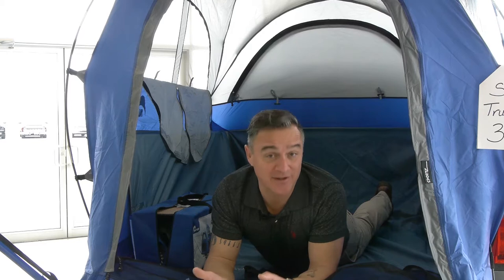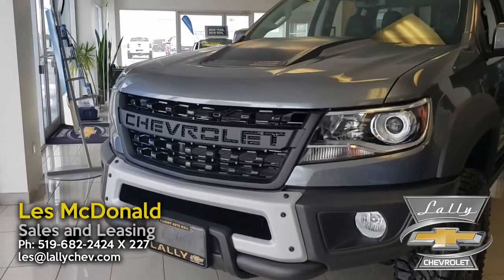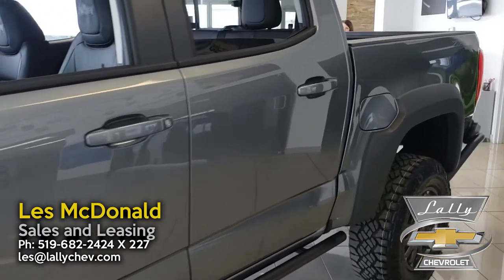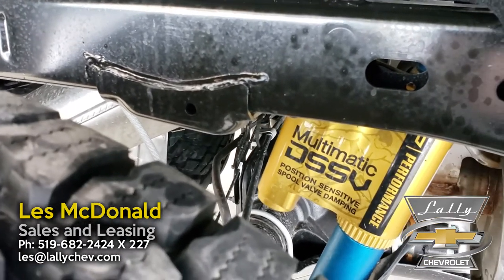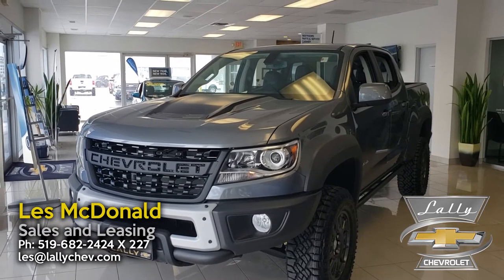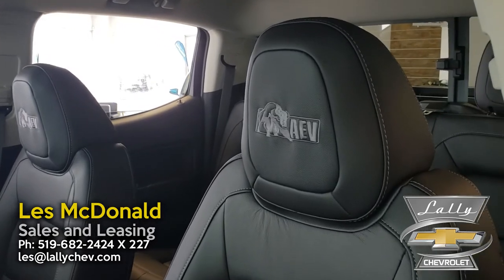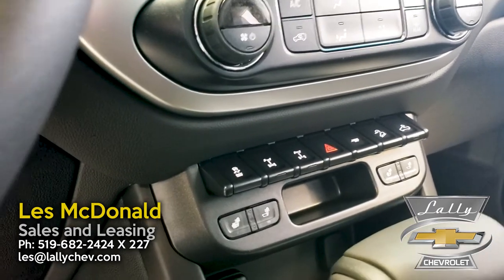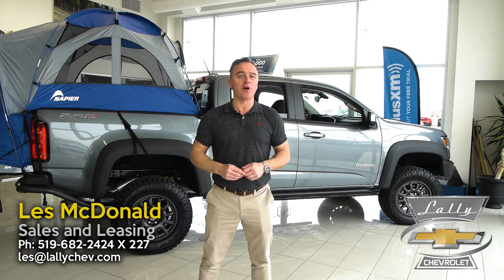2020 ZR2 AEV Bison Edition Walk Around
Les McDonald takes you for a detailed walk around of the off road ready Colorado ZR2 AEV Bison Edition.